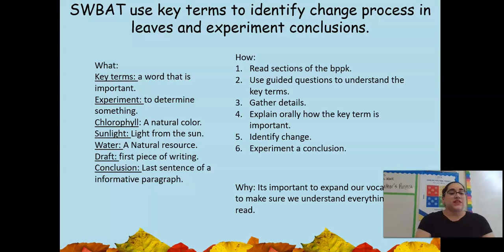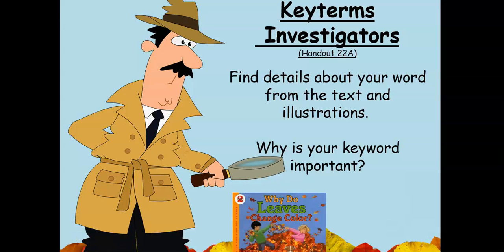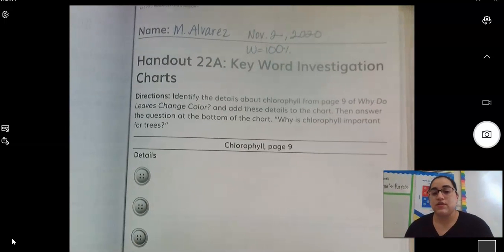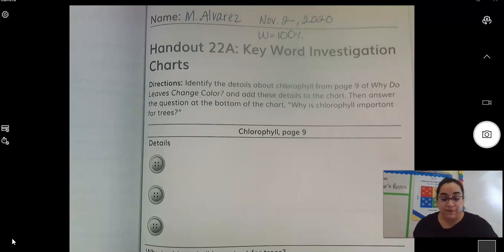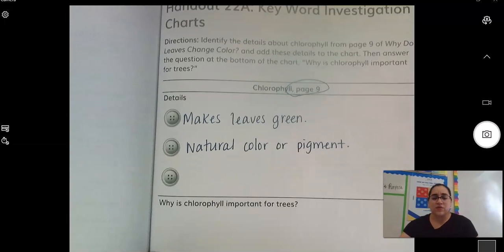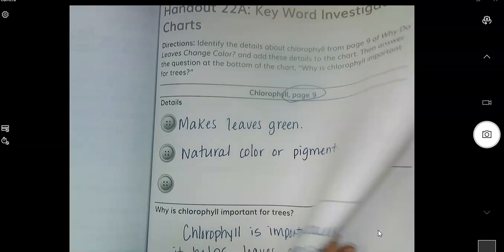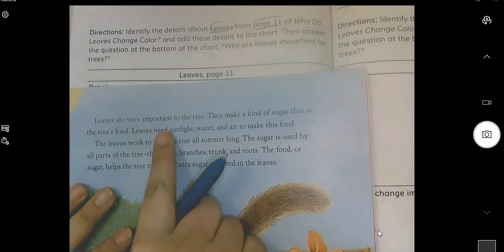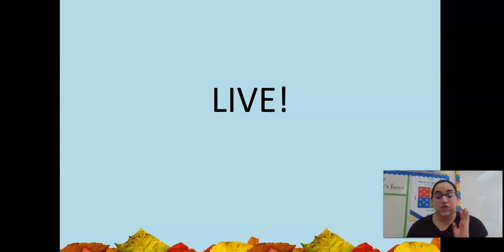Lesson 22 Day 1